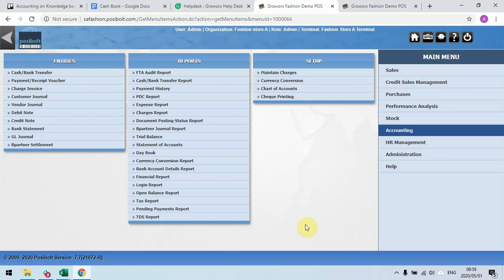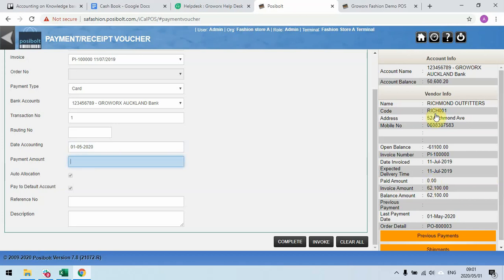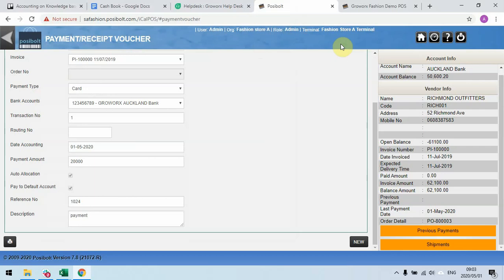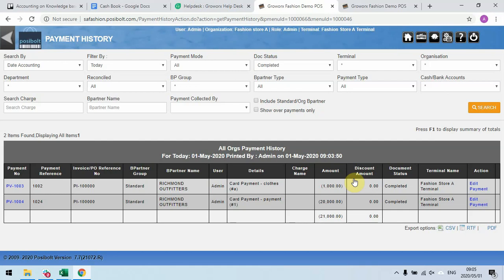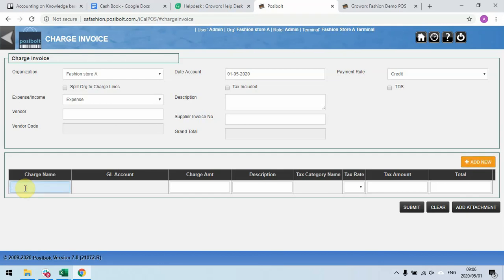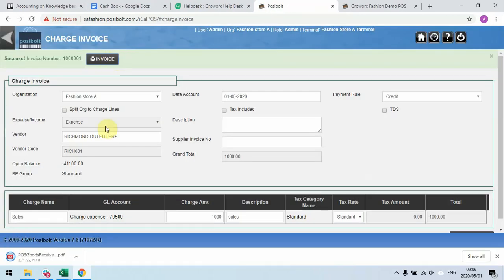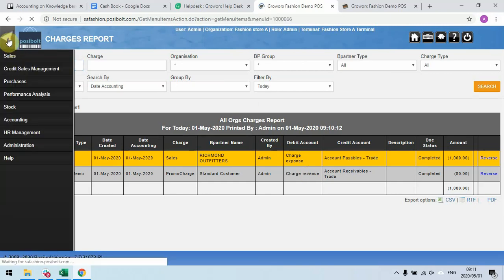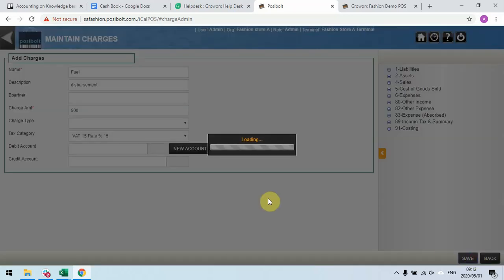Payment Receipt Voucher